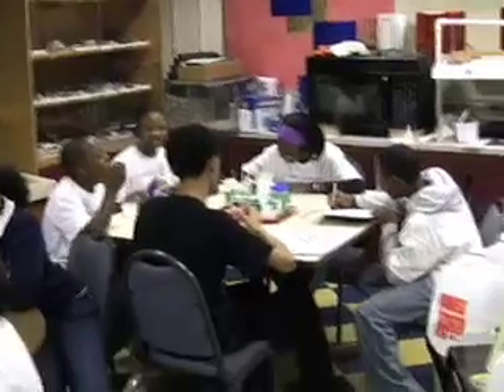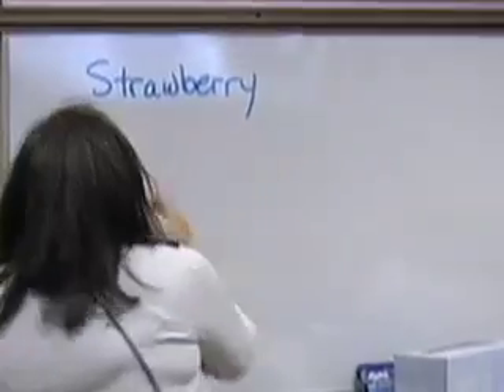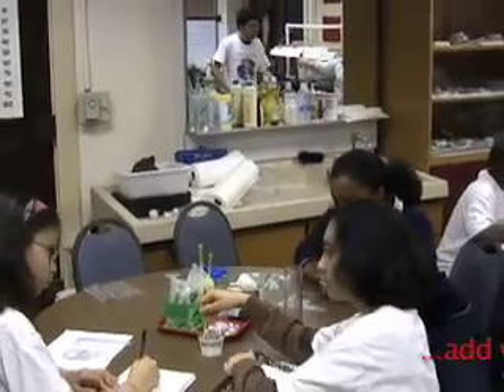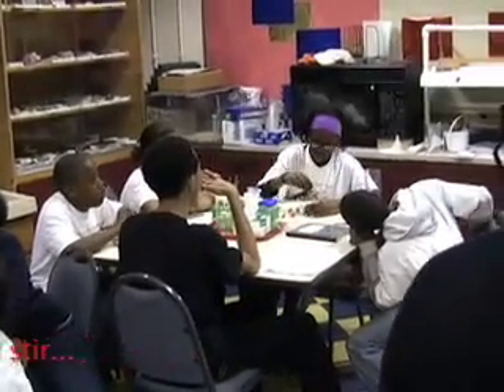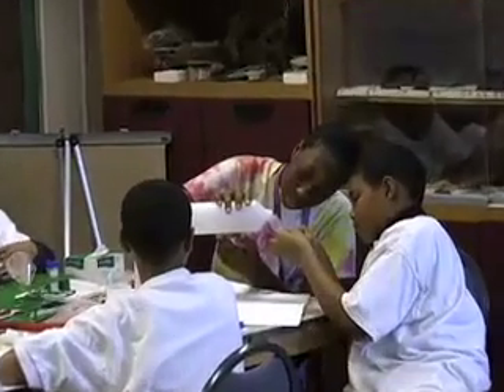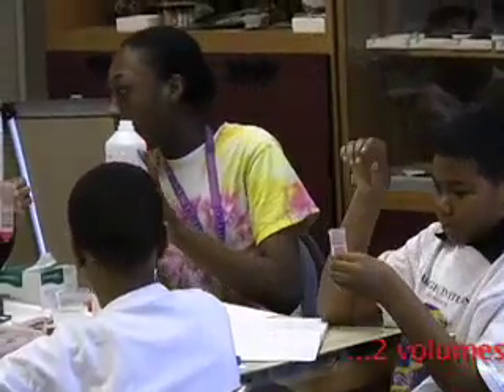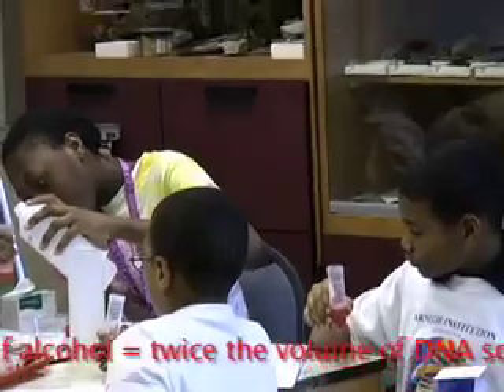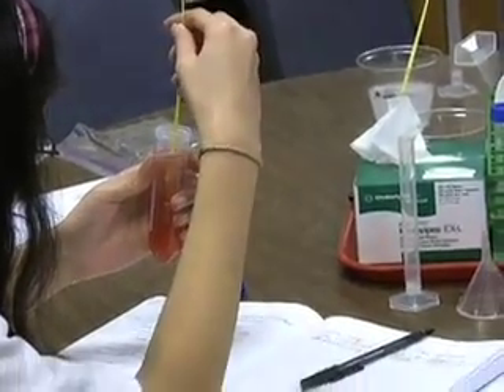DNA Extraction Day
The students of the First Light program at the Carnegie Institution for Science (Washington, DC) extract DNA from strawberries and themselves on DNA day.
This video is based on a true story.